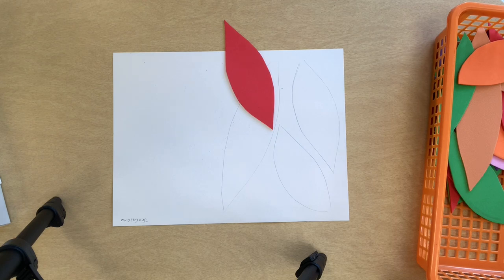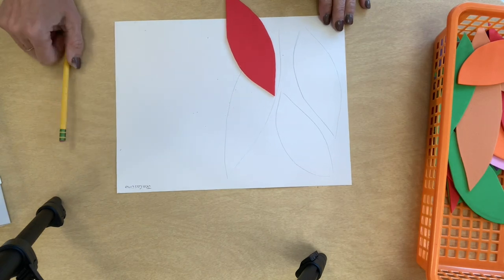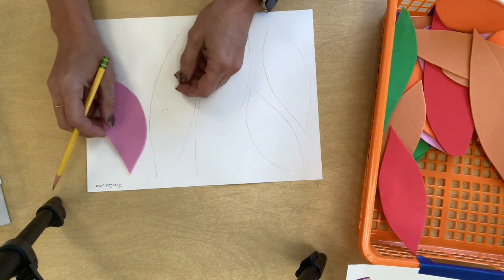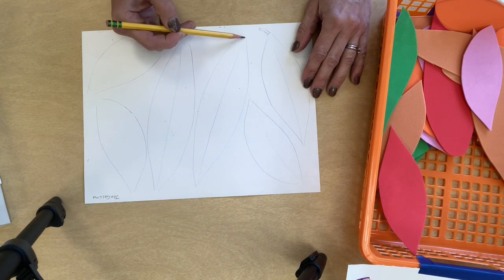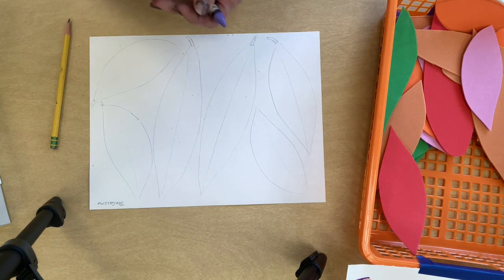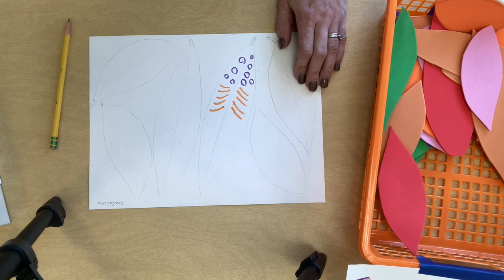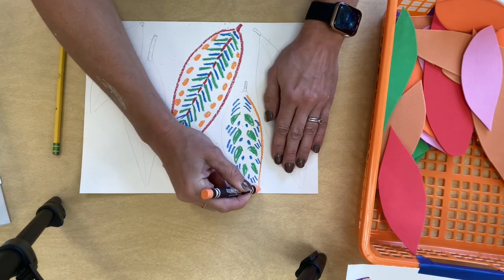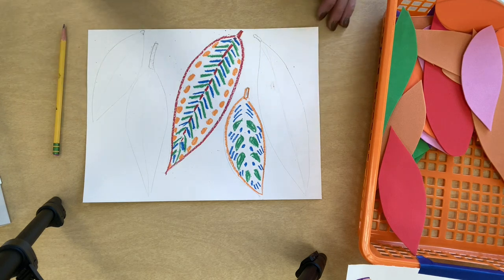Make Feathers for Wings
This is a sub plan for a wall mural of feathers hung to create large wings.